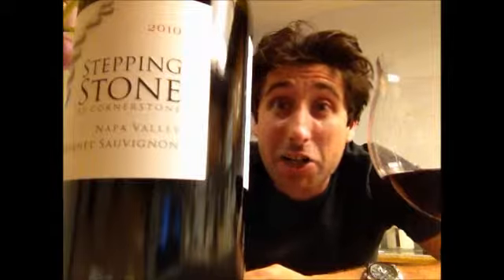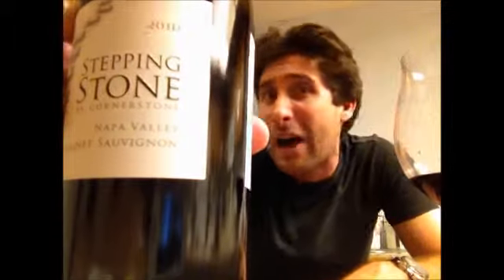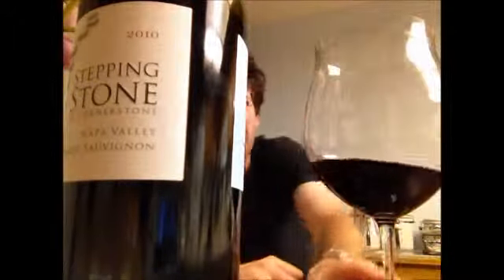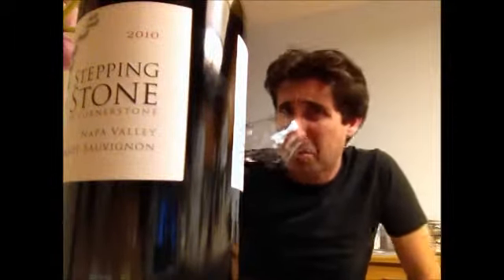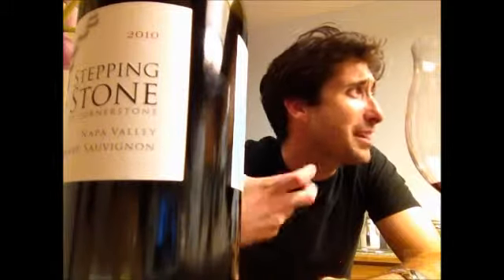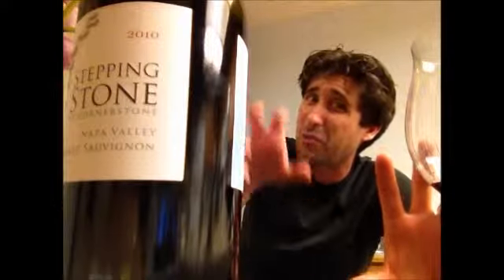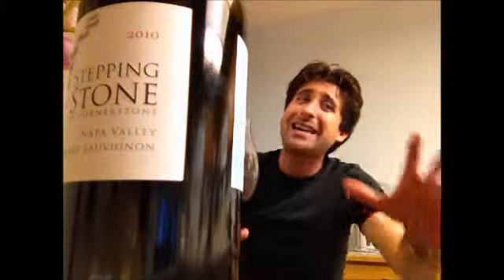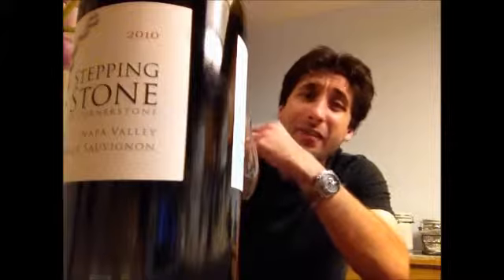Stay Rad Wine Blog TV 67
On the Corner